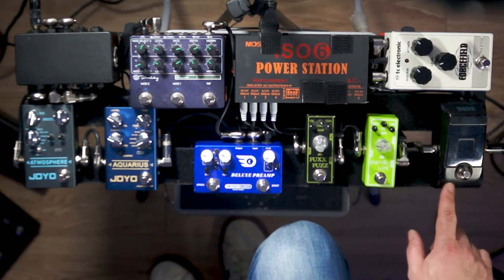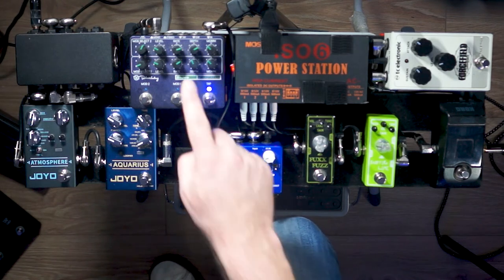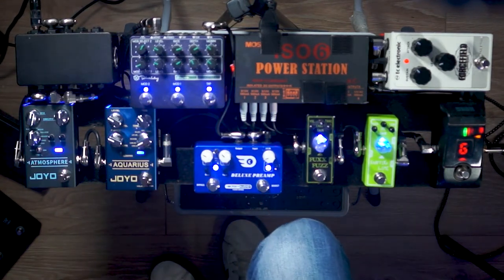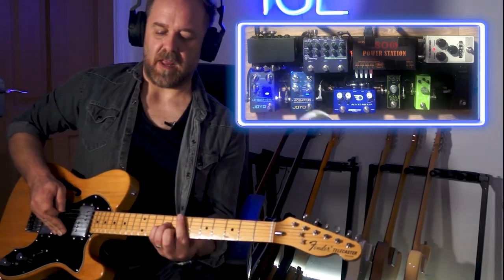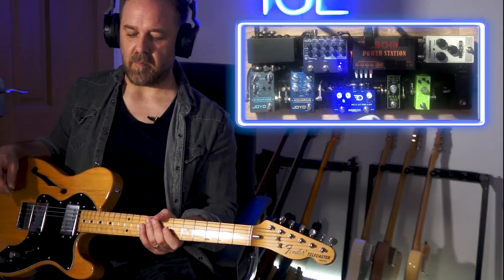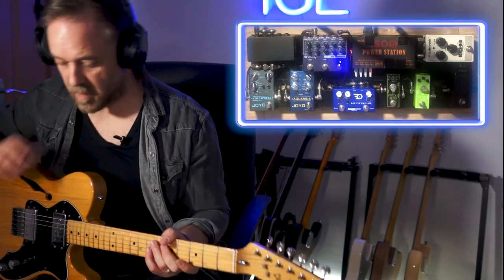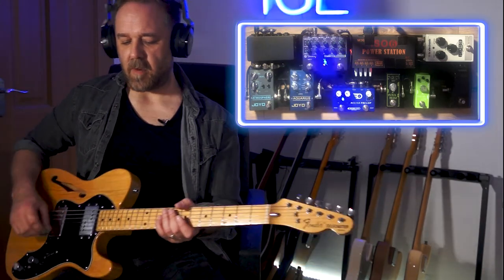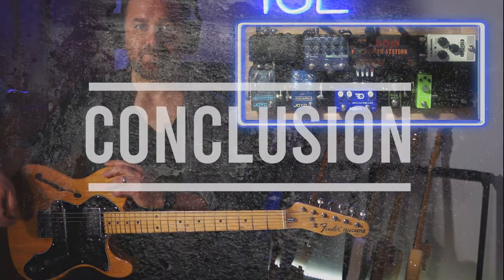Pedalboard 2021. A simple small affordable great all rounder.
A review of my 2021 Grab n' Go portable pedalboard for writing and Jamming. Really basic, purposely limited to facilitate creativity in songwriting and recording.

Two Overdrives, Fuzz, Compressor, Tuner, Modulation, Delay and Reverb with all patches and power and an interface for circa €600. Some used and Some new. All housed on a Pedaltrain Metro 24 which fits neatly in a nice carry case.

It can do Wet / Dry and also all in front or Time effects in the effects loop. So portable and handy and instantly inspiring.